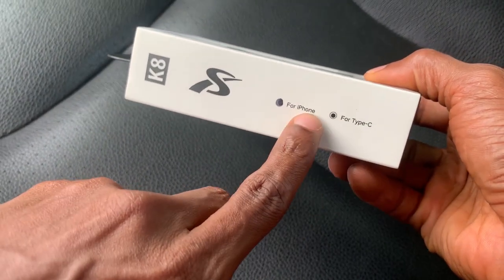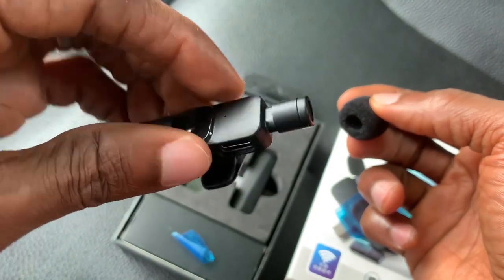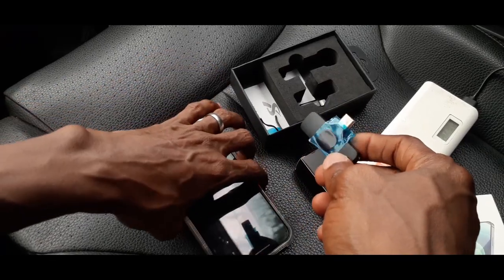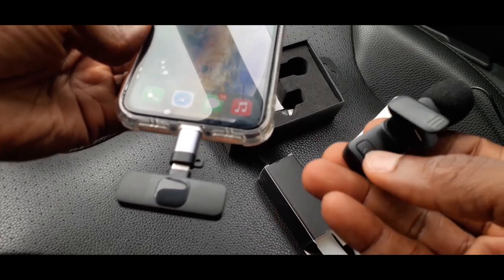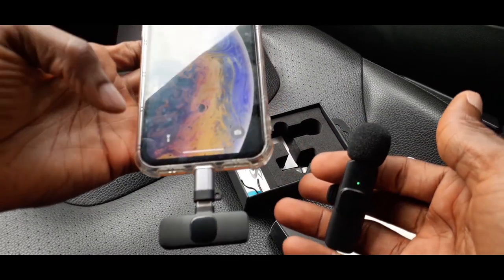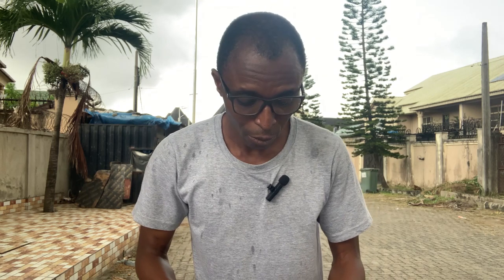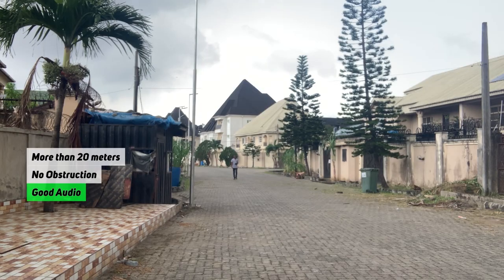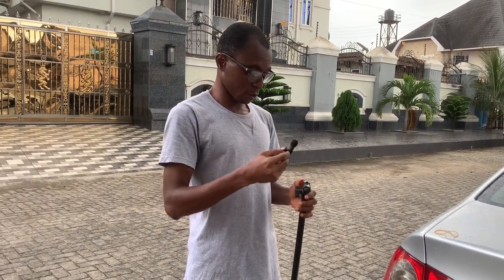Wireless Mic OutDoor Test - Audio Quality - Noise Reduction - Distance Range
Outdoor test of K8 Wireless mic for content creators. The outdoor test includes range, audio quality, and ambient noise reduction.

This wireless mic will be good for a quick setup for creators.